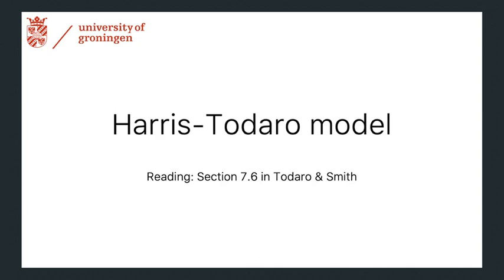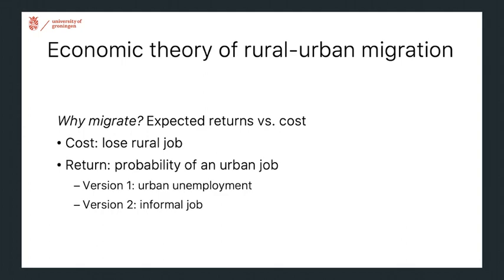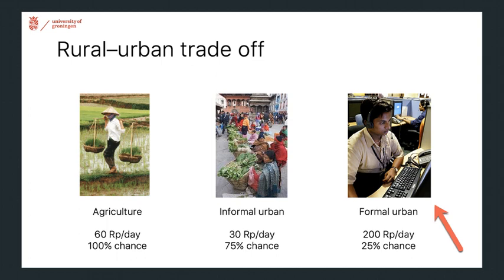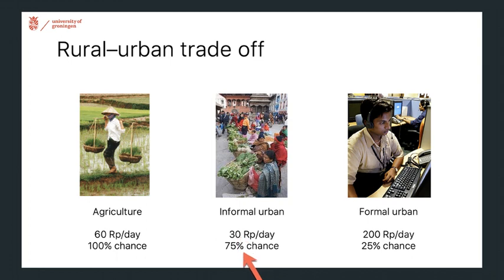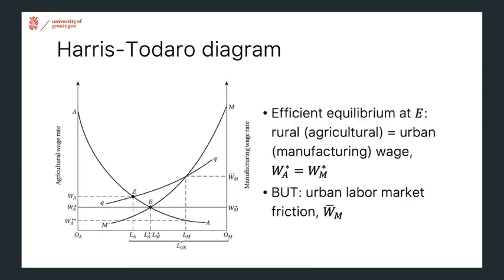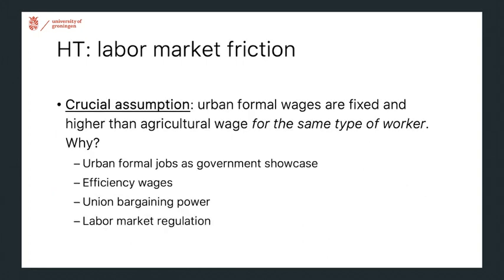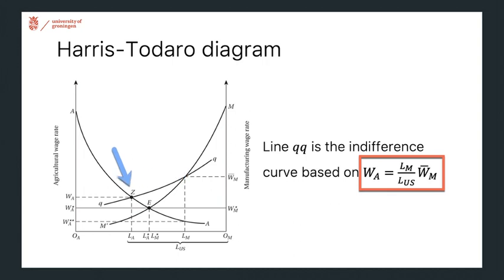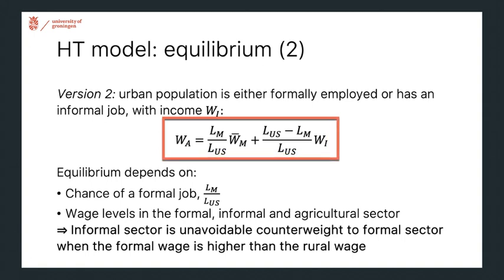Harris-Todaro model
An explainer of the Harris-Todaro model